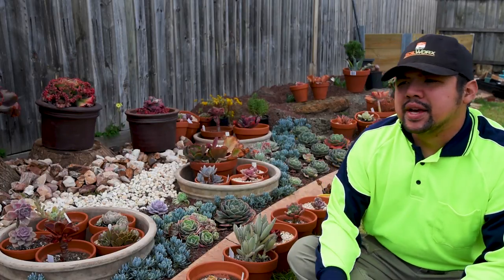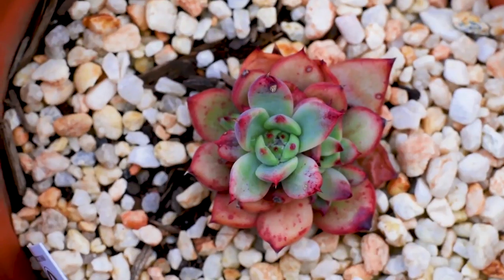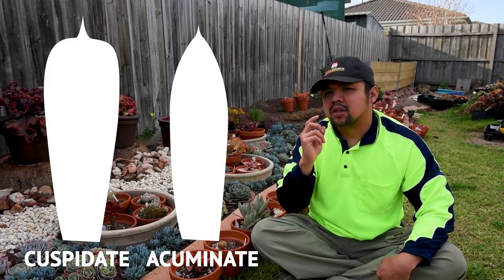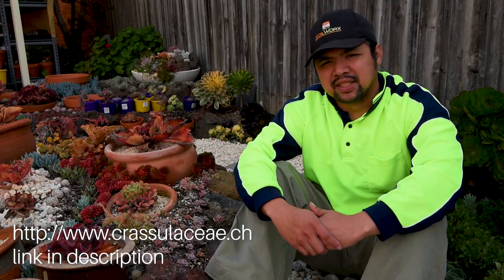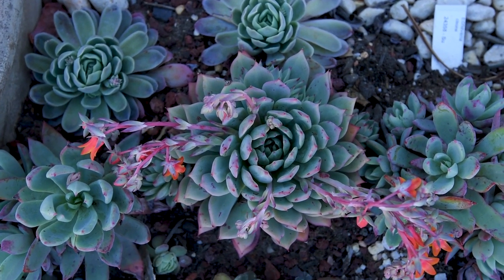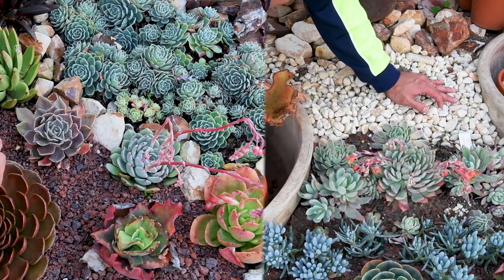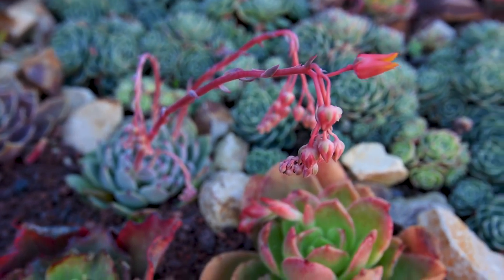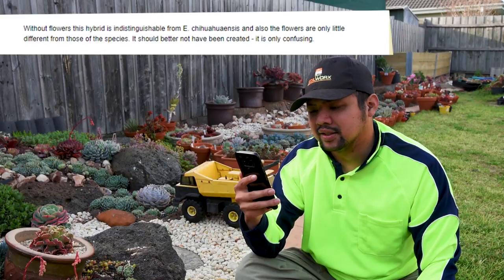Comparing Echeveria chihuahuaensis vs Echeveria Tippy | Cerriscapedia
Following up on a previous comparison with the chihuahuaensis vs colorata. We now look at the difference between the chihuahuaensis and the Tippy.